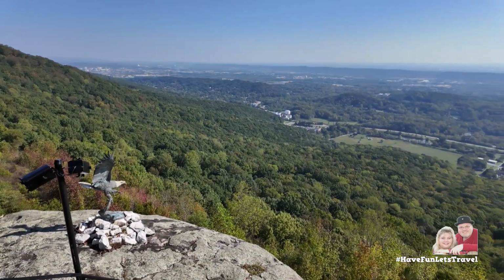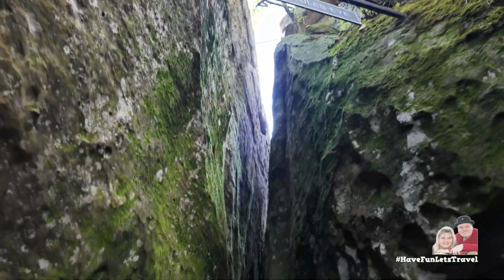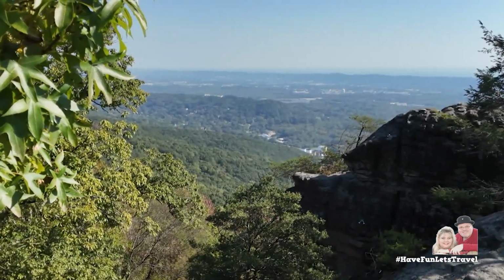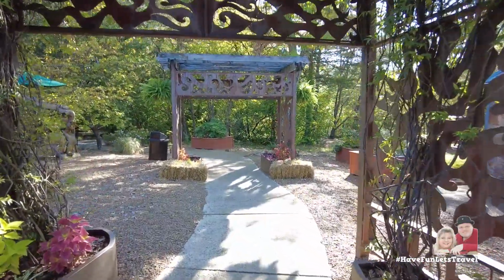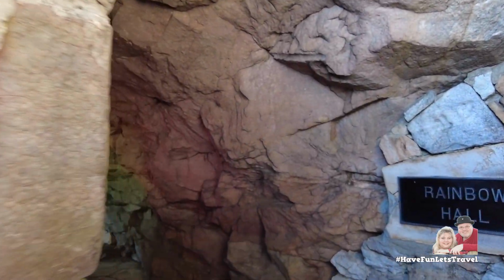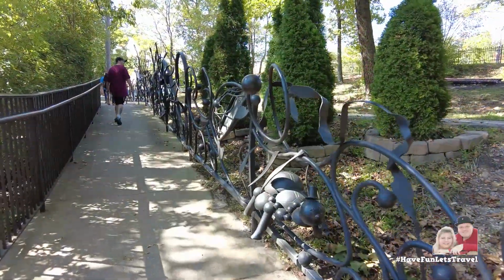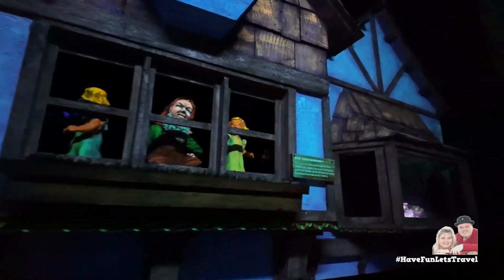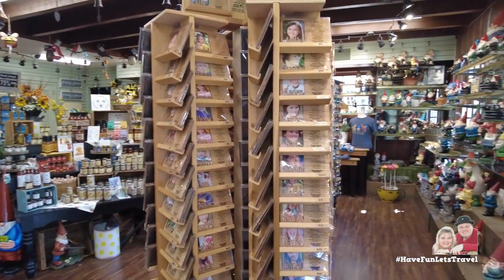Discover Rock City's HIDDEN SECRETS on Lookout Mountain Georgia!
See Rock City on Lookout Mountain near Chattanooga is one of America's incredible roadside attractions you must visit.  Follow us as we explore the natural wonders and hidden gems of Rock City on Lookout Mountain, Georgia! Join us on an adventure as we uncover the secrets of this iconic tourist destination. From the famous "See 7 States" view to the mysterious and ancient rock formations, we'll take you on a journey through the lesser-known paths and attractions of Rock City. Get ready to discover hidden waterfalls, unique gardens, and breathtaking vistas that will leave you in awe. Whether you're a nature lover, a history buff, or just looking for a fun day out, this video is for you! So sit back, relax, and get ready to explore Rock City like never before!

Let us know your scores in the comments.  Are you a Travel Genius or a Couch Explorer?  We want to know.

Thank you so much for your support!  Our family really appreciates it!

Chapters:
00:00 See Rock City Intro
00:43 Rock City Gardens Entrance
01:58 Grand Corridor Rock City Gardens
02:46 Needles Eye Rock City Gardens
02:52 History of Rock City Gardens
05:54 Sing-A-Long Swinging Bridge Rock City Gardens
07:45 Lover's Leap Overlook Rock City Gardens
09:18 See 7 States Rock City Gardens
10:26 Wheel Chair Trail Rock City Gardens
11:40 Fat Man's Squeeze Rock City Gardens
13:26 Observation Point Lookout Rock City Gardens
13:50 Rainbow Hall Rock City Gardens
14:20 High Falls Waterfall Rock City Gardens
14:58 Balanced Rock Rock City Gardens
15:52 Hall of the Mountain King Rock City Gardens
17:20 Bamboo Arch Rock City Gardens
18:00 Fairyland Caverns Rock City Gardens
20:45 Mother Goose Village Rock City Gardens
23:25 Gift Shops Rock City Gardens
24:32 Special Message Rock City Gardens

Discover ROCK CITY'S Hidden Secrets on Lookout Mountain Georgia! was filmed on: October 5, 2024

★★ ABOUT US ★★

We are Jereme and Brenda, an average couple in our 50s.  Our family loves traveling North America, promoting local businesses, and helping others see beautiful places and things they should visit.  We love making memories, preserving history, helping others, and having fun.